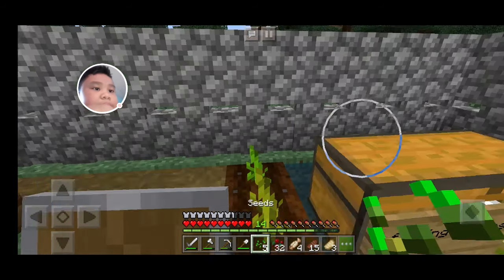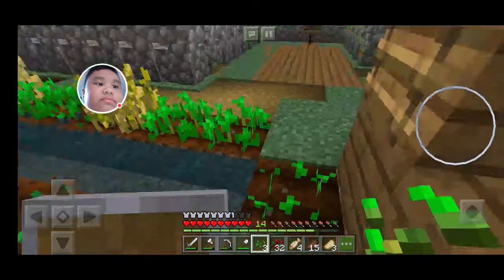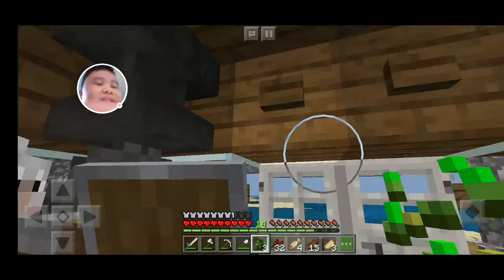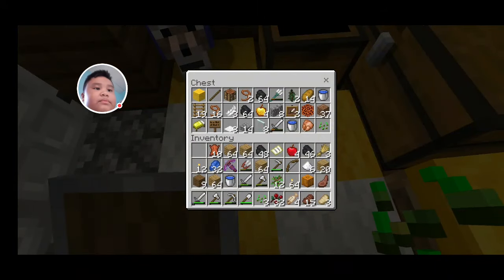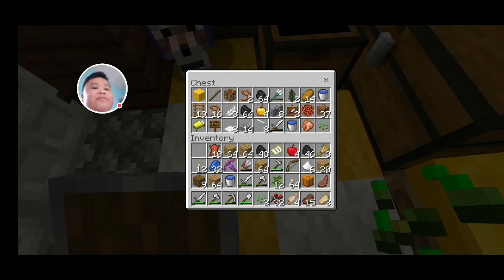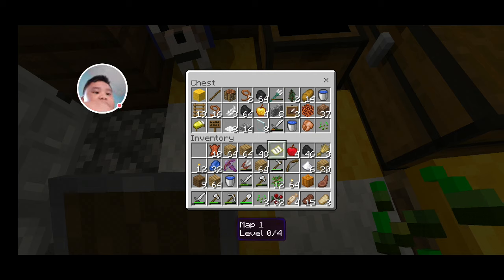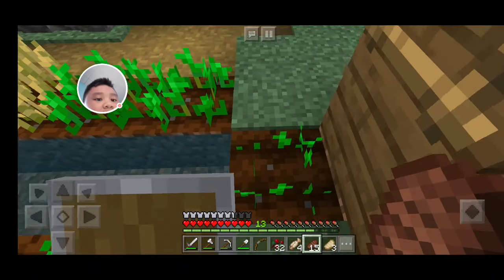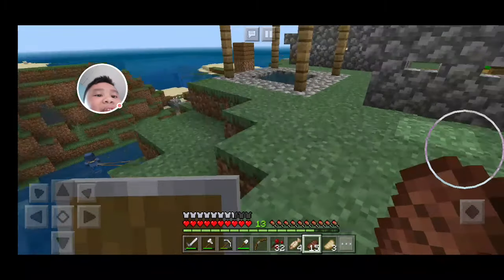Mineplex!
One that subs gets a heart thingy whats that called?